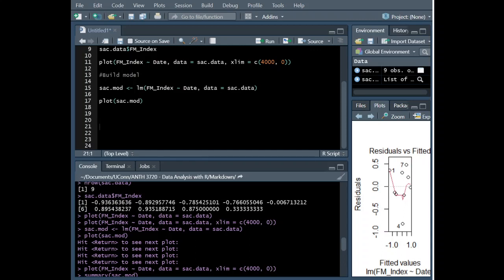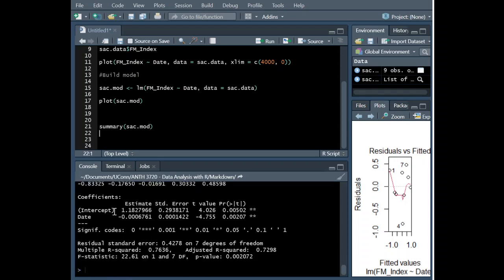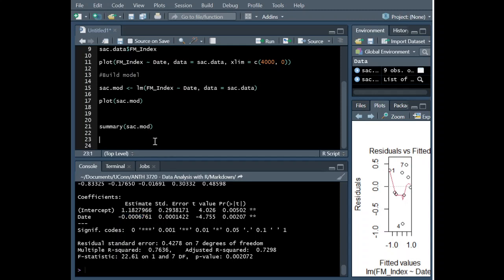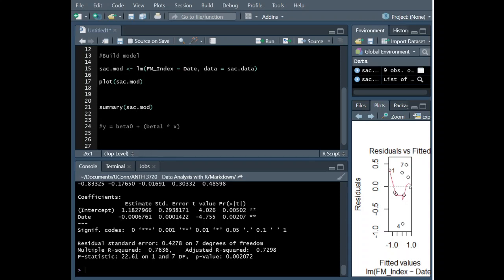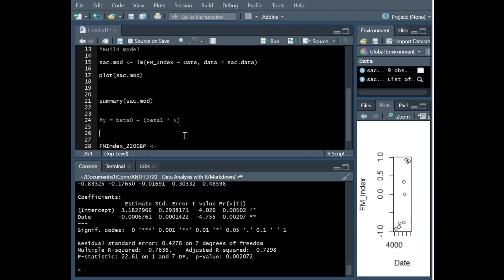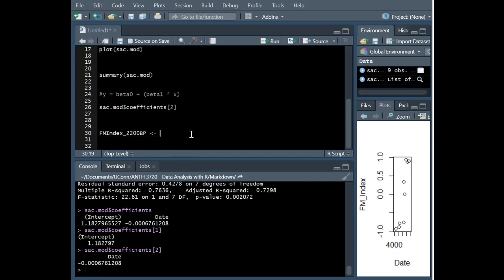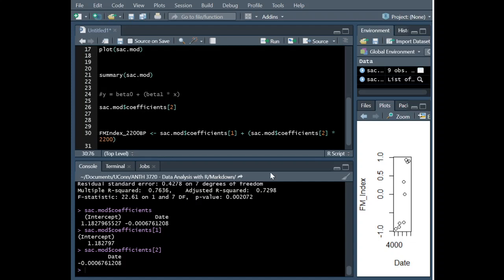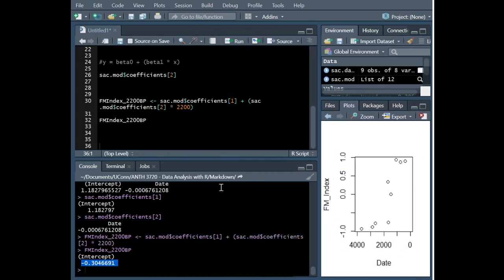Tutorial 5.2 - Linear Model Coefficients